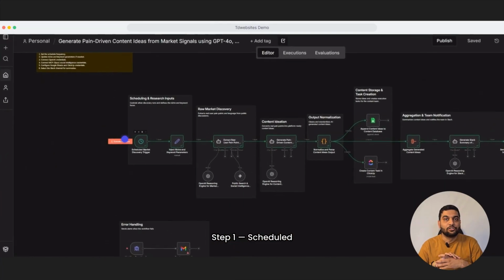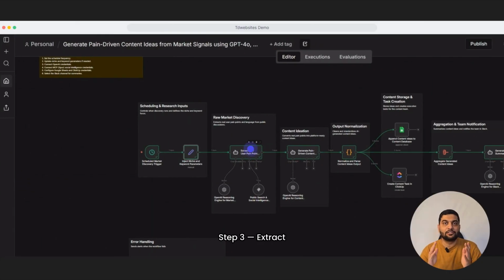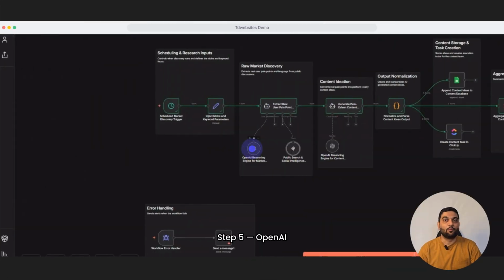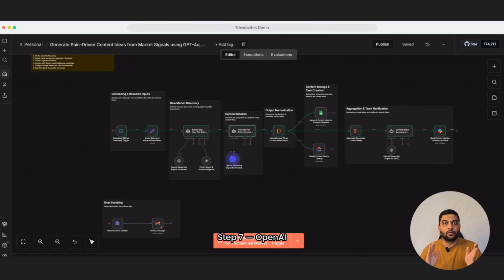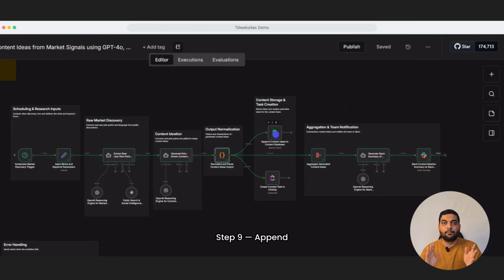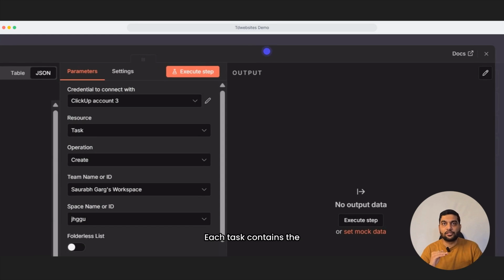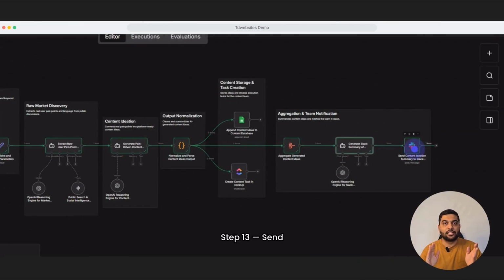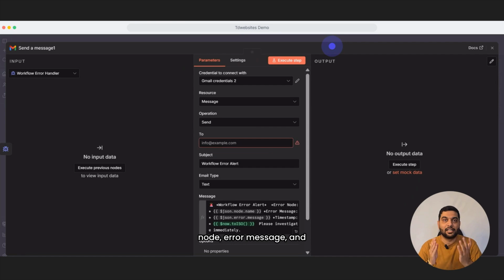This AI Agent Creates Content from Real Market Trends | Simple N8N Automation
Are you still brainstorming content based on assumptions?

In this video, you'll learn how to generate pain-driven content ideas automatically using AI by extracting real customer pain points from public market conversations.

Instead of guessing what to post, this system:
• Discovers real customer frustrations
• Extracts exact user language from discussions
• Converts pain points into structured content ideas
• Stores ideas in Google Sheets
• Creates execution tasks in ClickUp
• Sends real-time summaries to Slack

Comment “AUTOMATE” if you’d like the workflow link.